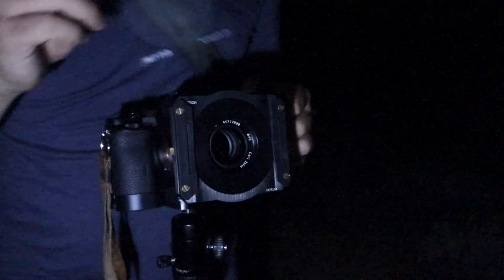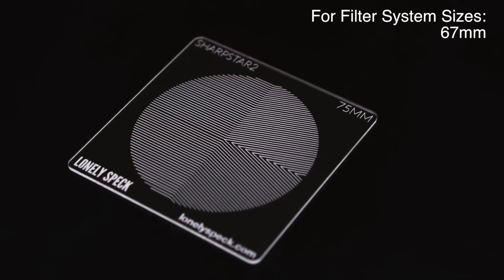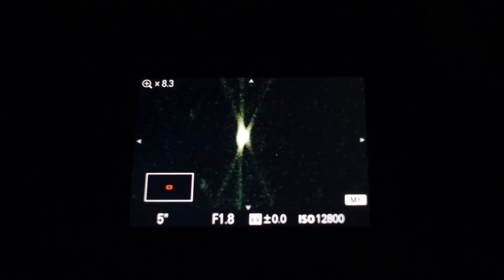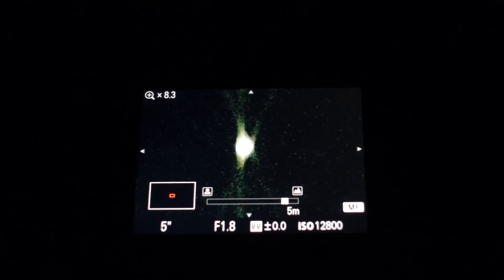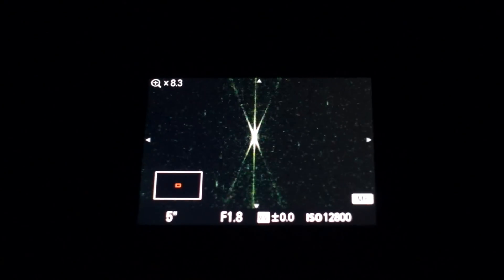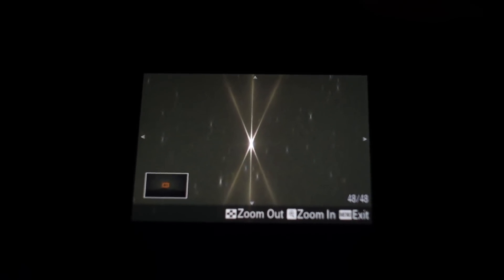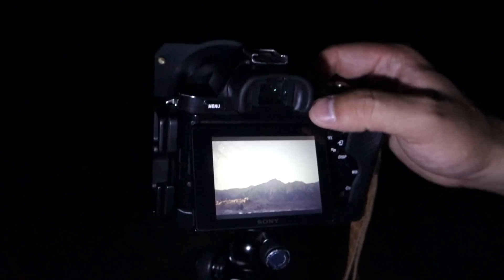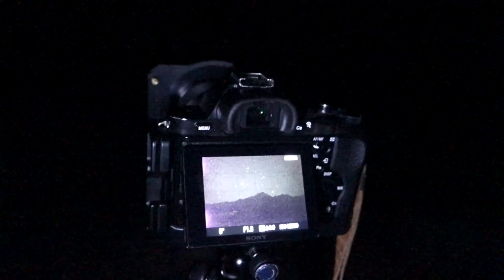Critical Focus at Night with the SharpStar2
Join us in field as we shoot some night photos of the Eastern Sierra Nevada mountains and the Alabama Hills with the use of our precision focusing tool for astrophotography, the SharpStar2.

Focusing at night can still be a big challenge when photographing at night and the SharpStar2 is a tool that can make a huge difference in the process and boost confidence and reliability of focus. To demonstrate the SharpStar2 for this video, Diana and I traveled out to one of our all time favorite spots: Alabama Hills, California to shoot some photos of the Milky Way and really put the SharpStar2 to the test.

Video and photos by Ian Norman and Diana Southern.

"I'll Be Right Behind You, Josephine" by Josh Woodward
"California Lullabye" by Josh Woodward

This video footage is copyright Ian Norman and/or Diana Southern.